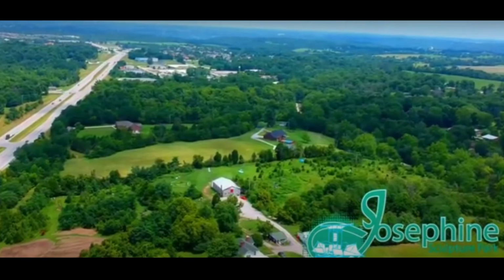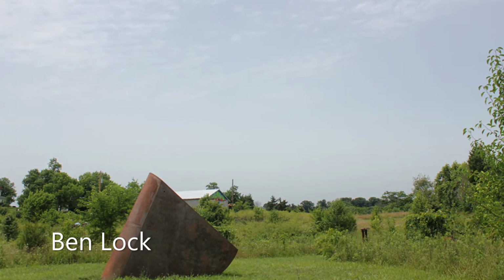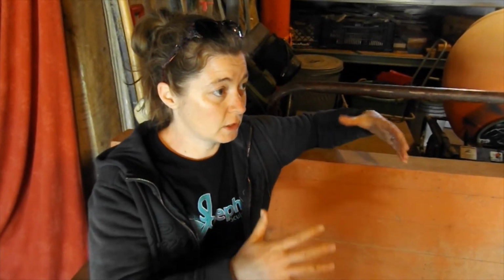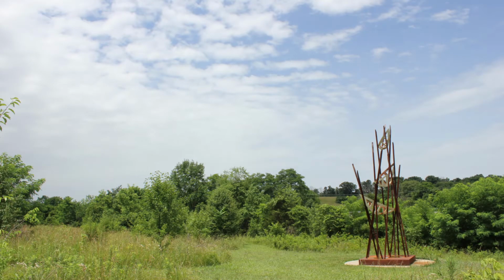Sculpture Saturday: Melanie VanHouten, JSP &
It's 𝗦𝗰𝘂𝗹𝗽𝘁𝘂𝗿𝗲 𝗦𝗮𝘁𝘂𝗿𝗱𝗮𝘆 and 𝗜𝗻𝘁𝗲𝗿𝗻𝗮𝘁𝗶𝗼𝗻𝗮𝗹 𝗦𝗰𝘂𝗹𝗽𝘁𝘂𝗿𝗲 𝗗𝗮𝘆!!! To celebrate, Riley Fichter (Park Manager & Artist in Residence) interviews Melanie VanHouten (Founding Director) about how she uses the element of design SPACE to create Josephine Sculpture Park. On behalf of JSP and the International Sculpture Center, happy isday!

If you enjoy Sculpture Saturdays, please consider donating to Josephine Sculpture Park at josephinesculpturepark.kindful.com. JSP programs are sponsored in part by Expree Credit Union. Thank you!